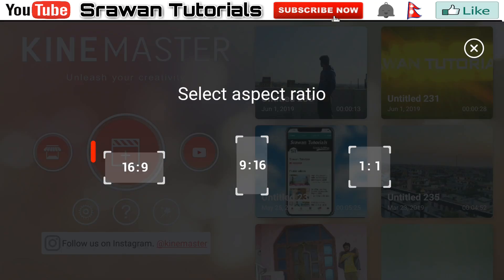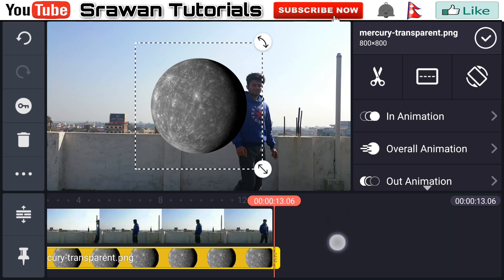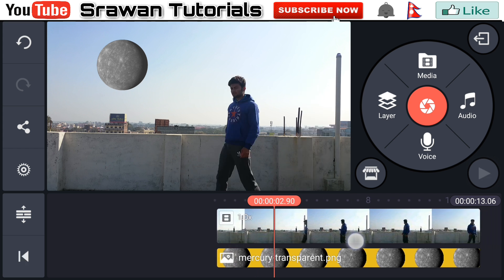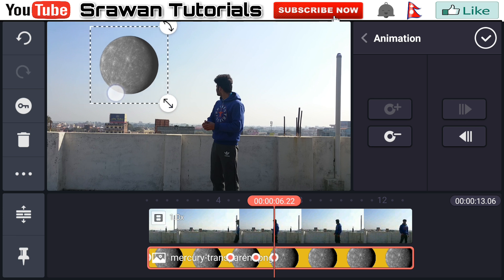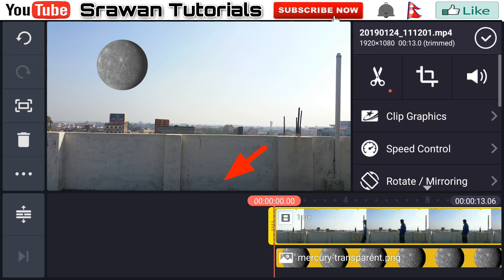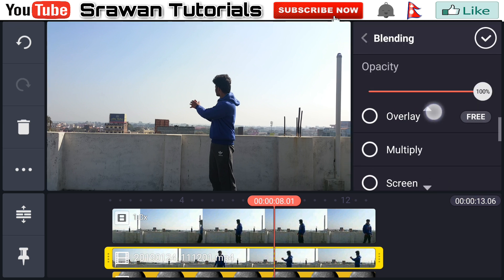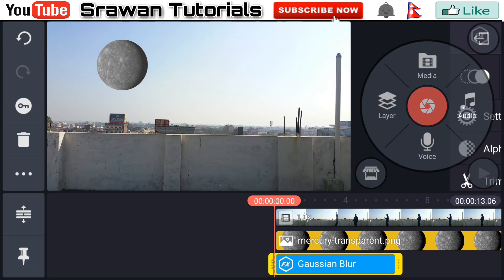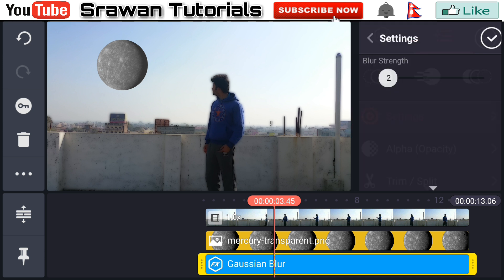Pulling planet effect editing with KineMaster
Hey guys  welcome to my video editing class. In this video guys I am showing how you can make  pulling planet effect from video editing app kine master.

🎵🎶Background music
▶watch_me

~Srawan Tutorials.